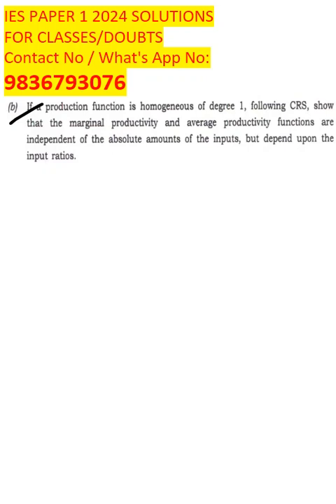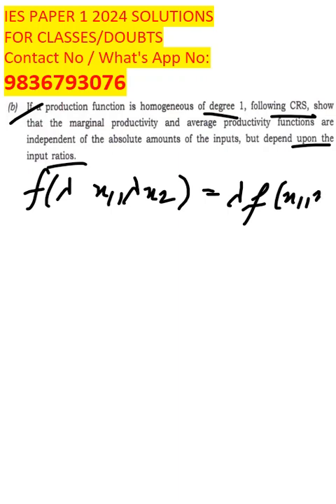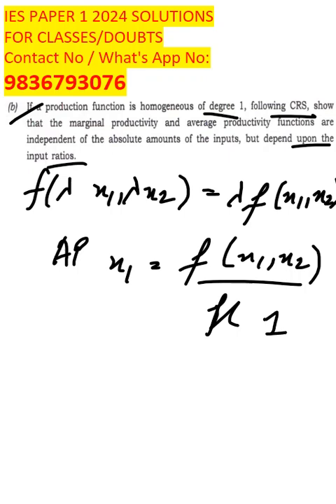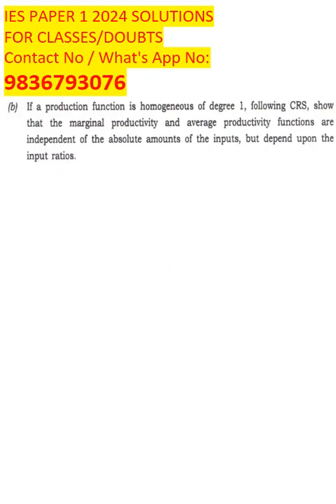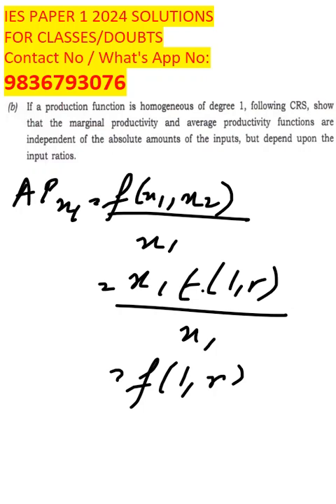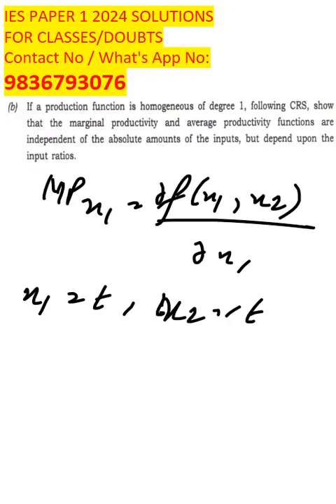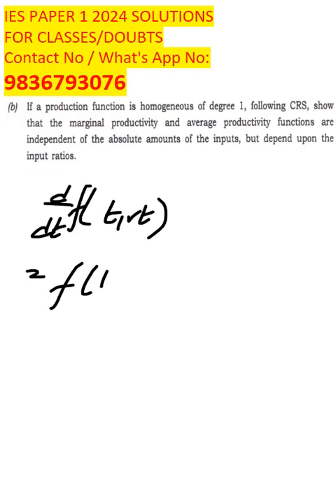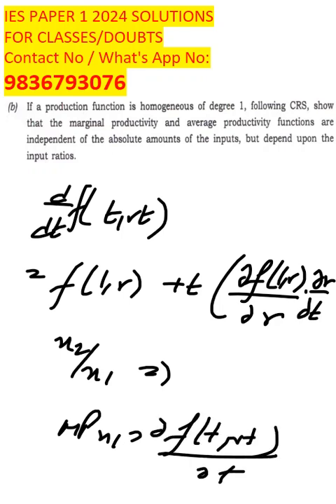IES Past Year Paper Solved! Boost Your Prep Now🔥 | IES Solution Guide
IES Past Year Paper Solved | Boost Your UPSC ESE Preparation Now!

Welcome to Sourav Sir’s Classes, your one-stop destination for the most detailed and result-oriented IES preparation content online! In this video, we bring you fully solved IES Past Year Papers, explained step-by-step to help aspirants decode the UPSC Engineering Services Examination (ESE) pattern and master the concepts required to score high.

Whether you’re targeting IES 2025 or revising older papers to strengthen your basics, this video is a goldmine of practice, clarity, and smart strategy. It has been designed by expert mentors at Sourav Sir’s Classes, with a focus on conceptual clarity, smart solving techniques, and exam-relevant tricks that not only help you solve problems faster but also retain core formulas and theories better.

IES (also known as ESE - Engineering Services Examination) is one of the most prestigious exams conducted by UPSC for engineering graduates in disciplines like Mechanical, Civil, Electrical, and Electronics & Telecommunication Engineering. With only a limited number of seats and thousands of aspirants competing, solving previous years’ papers is a key strategy recommended by toppers and experts alike.

In this session, we don’t just give you the right answers. We give you the right approach. You’ll learn:

Time-saving techniques to solve tricky questions

Common mistakes to avoid in the IES exam

Breakdown of complex technical concepts in easy-to-understand language

UPSC’s trend analysis: how questions are repeated and twisted over the years

How to allocate time in Paper I (GS & Engineering Aptitude) and Paper II (Technical Paper)

This video is ideal for:

First-time aspirants aiming to understand the IES pattern

Repeaters looking to strengthen their weaknesses

Students from Mechanical, Civil, Electrical, and E&T branches

Anyone who wants to track their level of preparation by solving real UPSC IES questions under expert guidance

✨ What makes Sourav Sir’s Classes Unique?
offer personalized coaching with flexible timings, affordable rates, recorded and live lectures, weekly assignments, mock tests, and one-on-one doubt-clearing sessions. Our IES course has helped hundreds of students crack the exam with flying colors across disciplines.

Here you learn not just to study hard, but to study smart.

🔹 Offline and Online Coaching Available
🔹 Special Crash Courses for IES 2025
🔹 1-on-1 Guidance for Working Professionals
🔹 Tailored Study Plans for Every Aspirant

We provide guidance for:

Paper I: General Studies and Engineering Aptitude

Paper II: Discipline-Specific (ME, CE, EE, ECE)

You can also join our test series to simulate real exam conditions and boost your confidence.

🎓 Let us help you turn your IES dream into reality. All the best, future engineers!